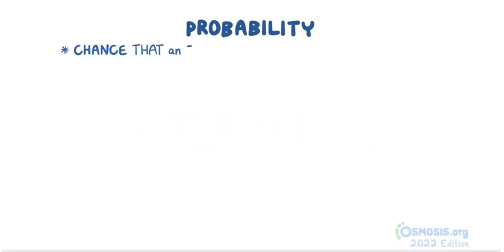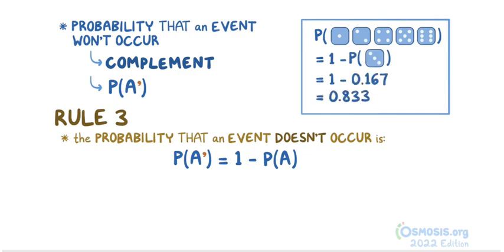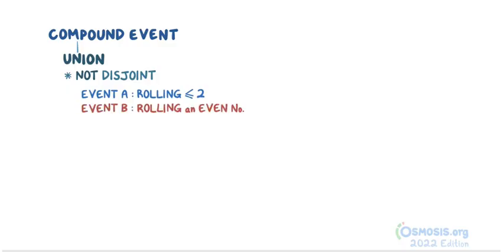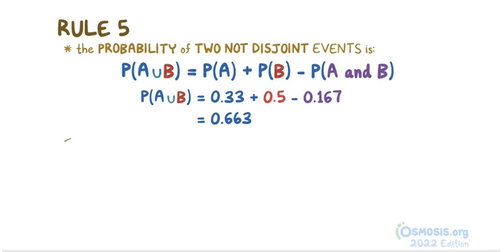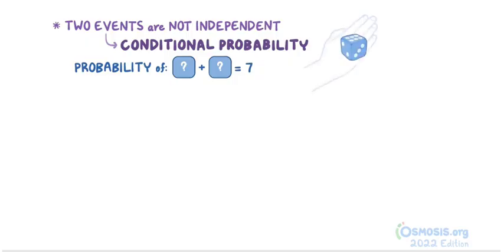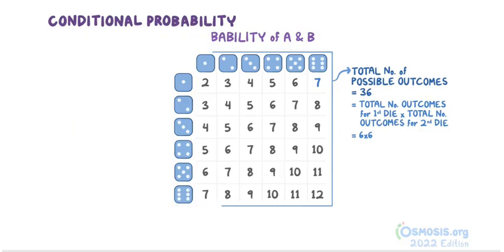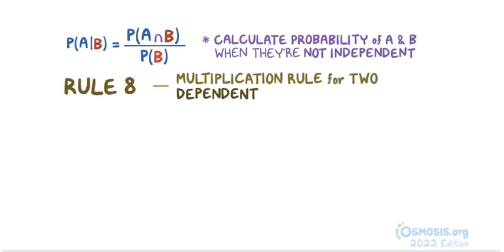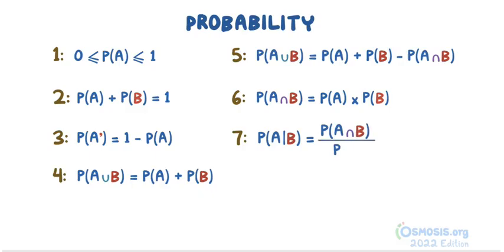Week 5 Basic Concepts of Probability Part 4 Osmosis default